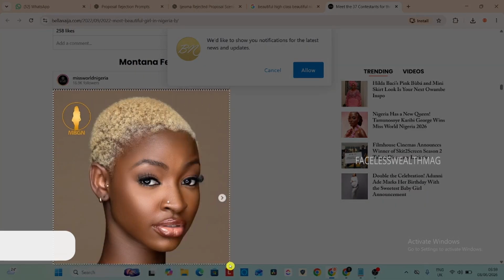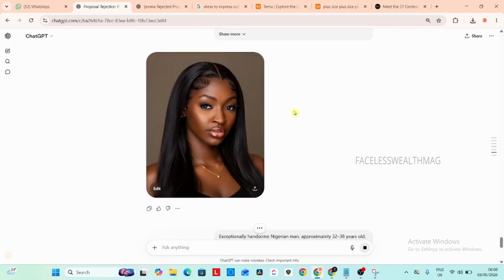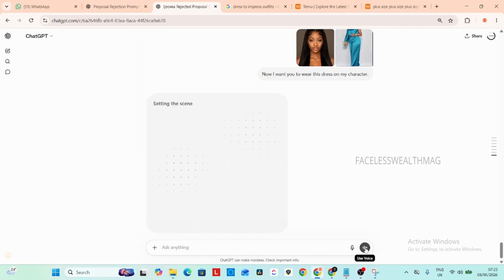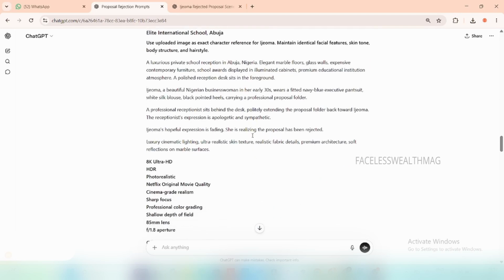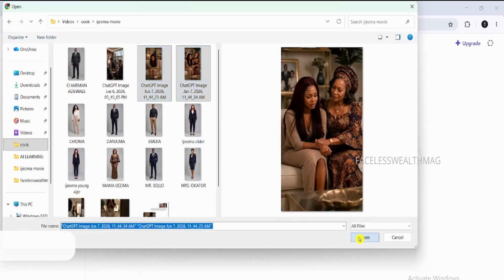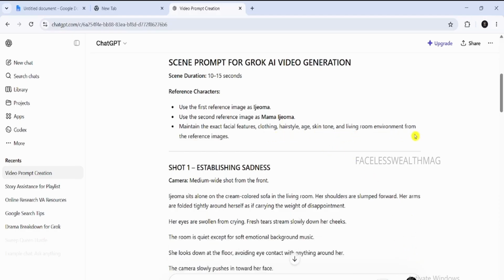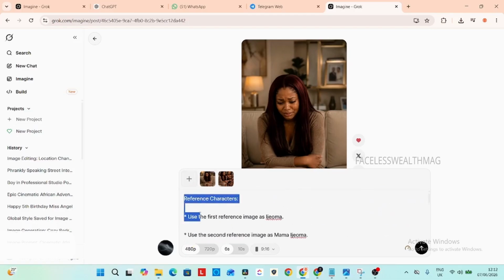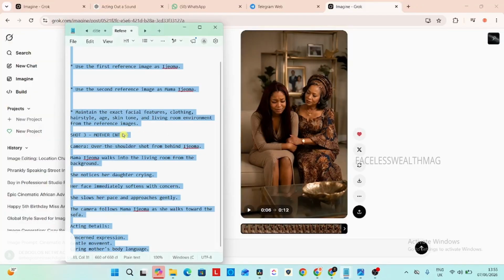FACELESSWEALTHMAG FREE TRAINING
Welcome to this FREE AI Video Creation Training!

In this training, you'll learn how to:

✅ Generate AI characters and dress them in different outfits.

✅ Create stunning AI scene images.

✅ Turn AI-generated images into realistic videos.

✅ Combine multiple AI-generated clips into one smooth, continuous video.

Whether you're a beginner or someone looking to improve your AI content creation skills, this training will give you practical techniques you can start using immediately.

This free training covers the fundamentals of AI video creation.

To continue learning advanced AI techniques, receive updates on future trainings, and become part of a growing community of AI creators...

👉 *Visit the Link in Our Bio* to join our *FREE WhatsApp Community*.

We look forward to learning and growing with you!

This training is provided strictly for educational and demonstration purposes.

Some reference images used during the demonstrations were sourced from publicly available internet content to demonstrate AI generation techniques.

For personal or commercial projects, we recommend using images you own, have permission to use, or AI-generated reference images created specifically for your work.